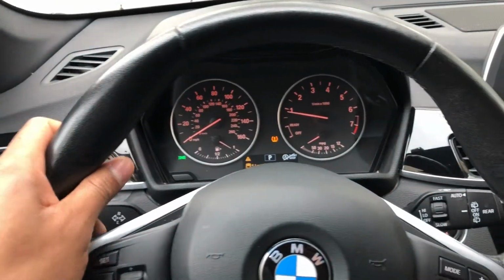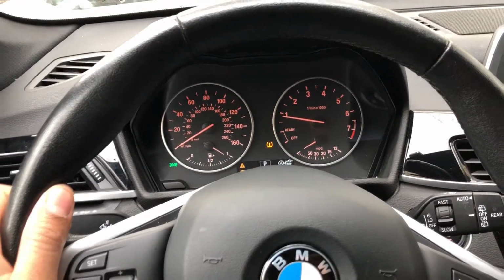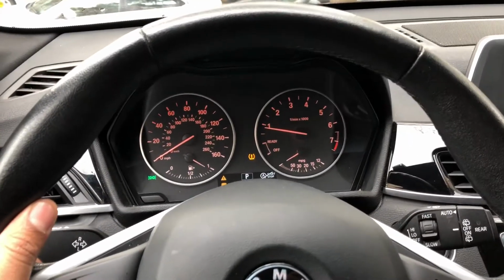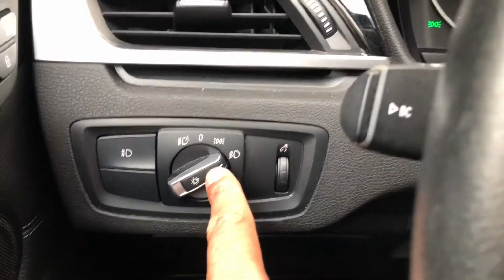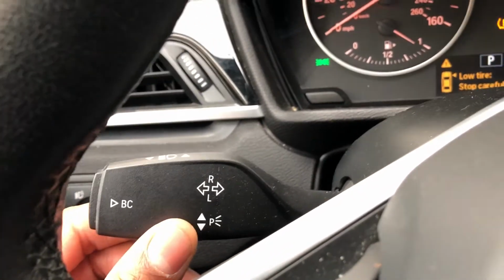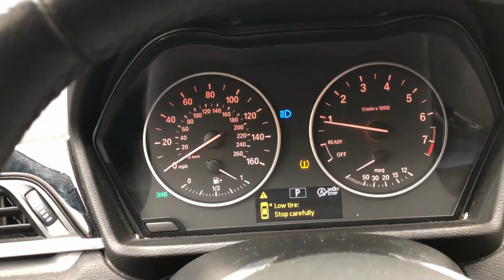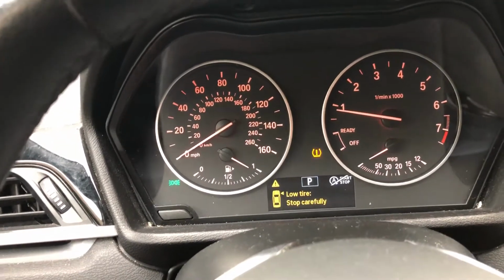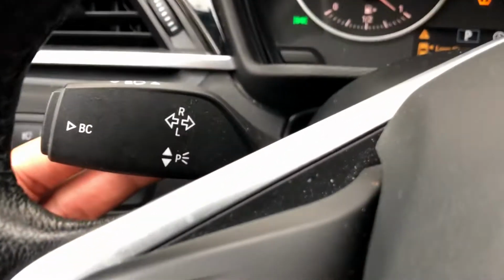BMW X1 X2 X3 X4 X5 X6 - HIGH-BEAM HEADLIGHTS BRIGHT HEADLIGHTS - HOW TO USE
In this video I show how to use the highbeam headlights, they are also called the bright headlights. These lights are is sensual for seeing in darts situations. Please read your owners manual before operating these lights as well as following your location guidelines for driving. Thanks a lot for watching! .